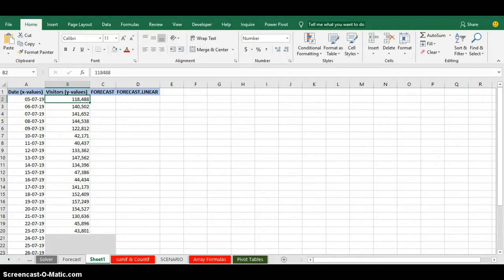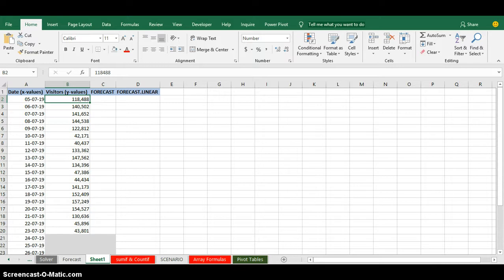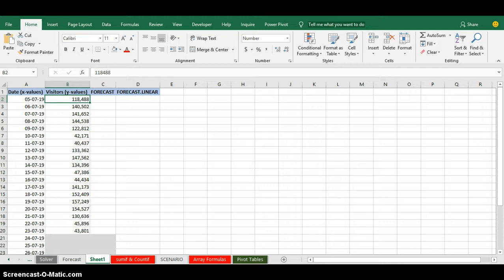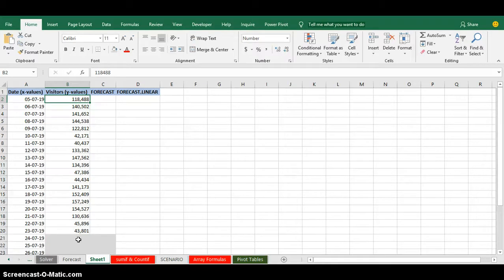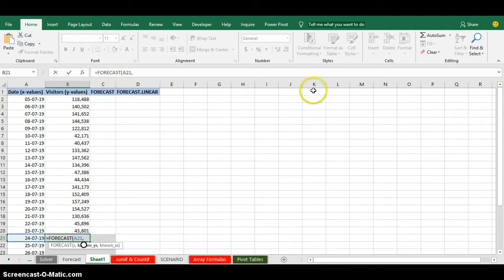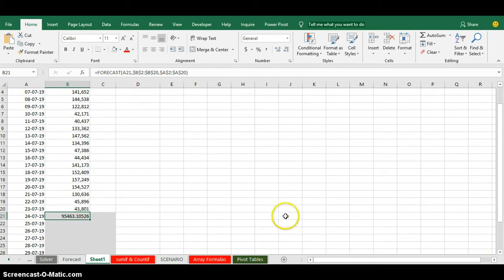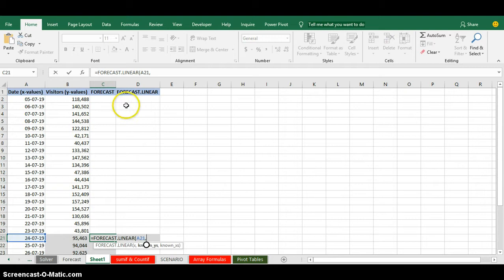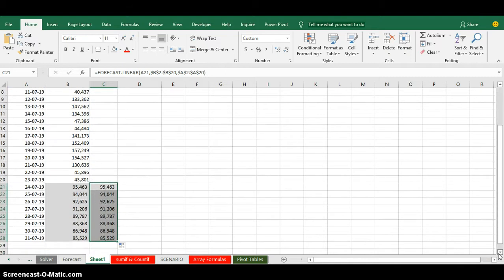Excel Video: How To Forecast In Excel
Excel Video: Excel Forecasting Functions

In Microsoft Excel, there are several functions that can help you create linear and exponential smoothing forecasts based on historical data such as sales, budgets, cash flows, stock prices, and the like.

The main focus of this tutorial will be on the two main forecasting functions to help you understand their purpose and basic uses.

In the recent versions of Excel, there exist six different forecasting functions.

The two functions do linear forecasts:

👉 FORECAST - predicts future values by using linear regression; a legacy function for backwards compatibility with Excel 2013 and earlier.

👉 LINEAR - identical to the FORECAST function; part of the new suite of forecasting functions in Excel 2016 and Excel 2019.

👉 The four ETS functions are purposed for exponential smoothing forecasts.

These functions are only available in Excel for Office 365, Excel 2019, and Excel 2016.

As an example, we will try to predict our web-site traffic for the next 7 days based on the data for the previous 3 weeks.

With the known y-values (No. of visitors) in B2:B20 and the known x-values (Dates) in A2:A20, the forecast formula goes as follows

=FORECAST(A21, $B$2:$B$20, $A$2:$A$20)

Drop your comment and share

to register for our Physical and Visual Microsoft Excel Data Analytics Training